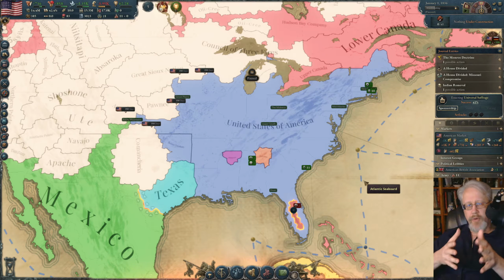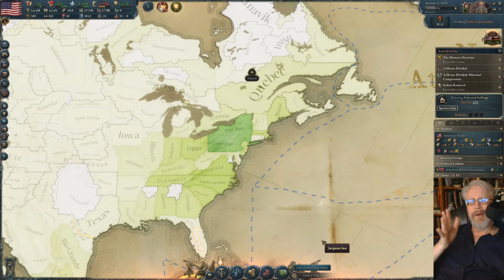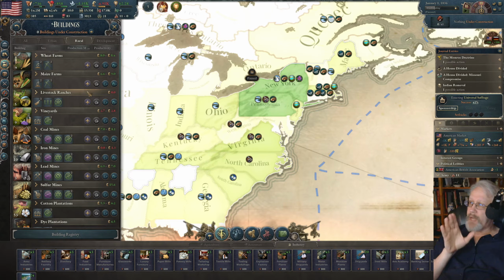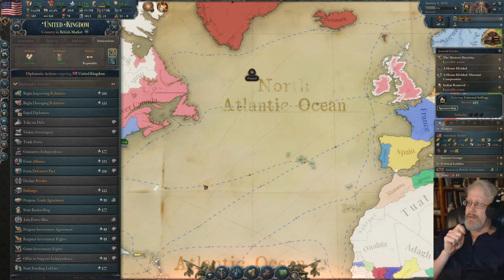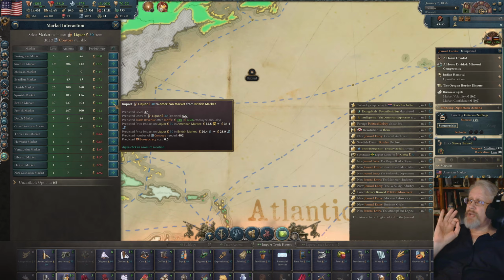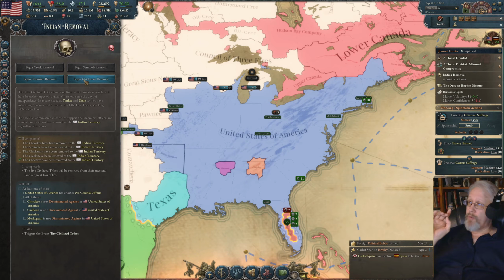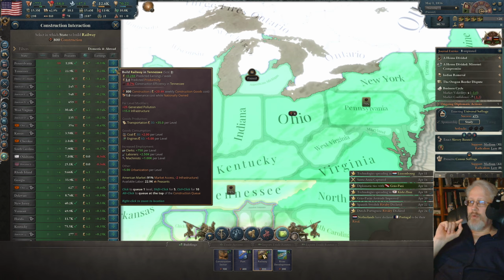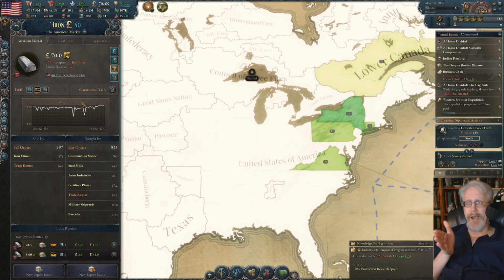Agriculturalize the USA - A good start strategy in Victoria 3 by An Economist Plays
I've been eager to start a USA run since 1.7/Sphere of Influence released and now I'm doing it! LOTS of opportunity to talk US history as we do the play-through. Along the way, I want to also bring in a focus on the industrialization of the USA and talk about the pre-requisites for a proper economic boom. In this video, we tackle an important and often overlooked basic requirement, that of increasing and modernizing agricultural production.

Thumbnail image from "Playing Soldier" by Richard Cheek.

My mod list is in my Discord server on the victoria3 channel. If it was easier to do a Steam collection, I would have done one. :-)